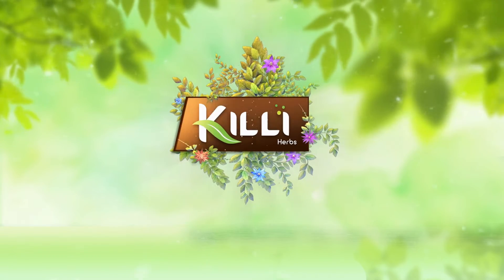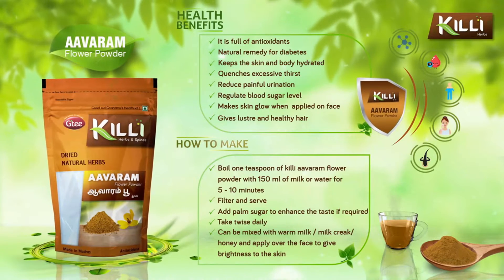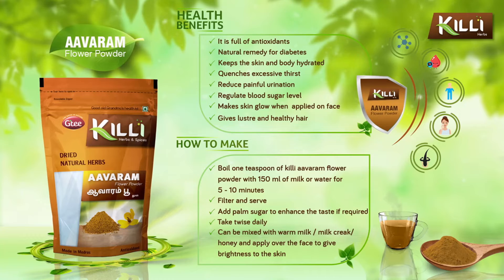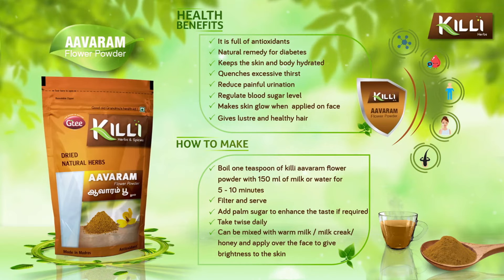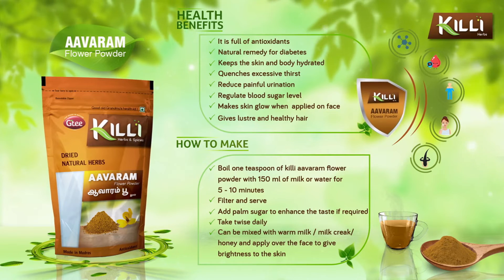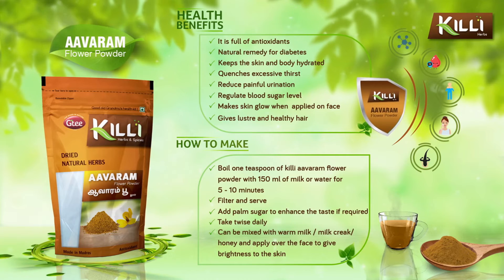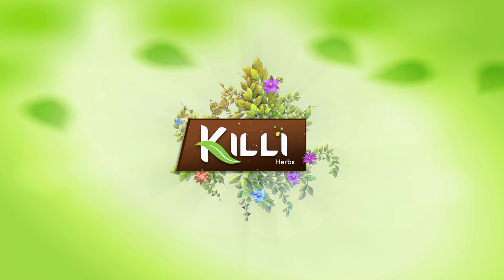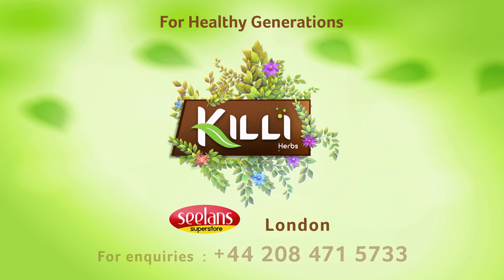Seelans superstore Uk Killi Aavaram powder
Seelans superstore Killi Aavarampoo with full of antioxidants is a natural remedy for diabetes. It may keeps the skin and body well hydrated, quenches excessive thirst and reduces painful urination. It may helps regulate blood sugar levels. Makes skin glow when applied on face. It also gives lustre and healthy hair.
Avarampoo flowers have been traditionally used for diabetes, for treating all skin problems like itching and body odour and also for treating urinary problems. The flowers are cooked with dal and consumed for treating constipation too.
Different name of :
varampoo Flowers Dried(Senna auriculata)|ആവാരംപൂ|Tanner’s cassia|Aavartaki|ஆவாரம் பூ/तरवड़ फूल-